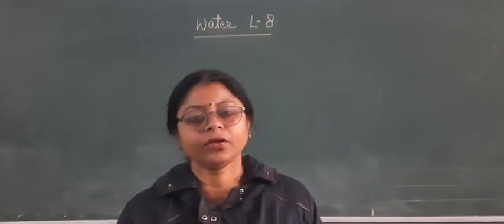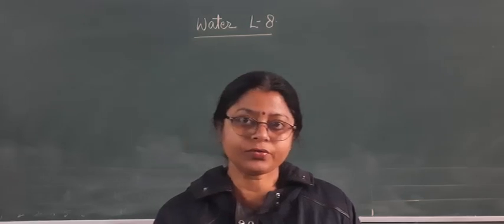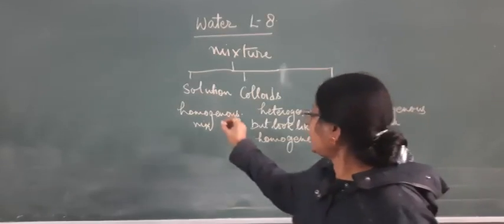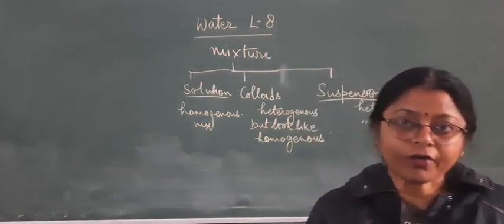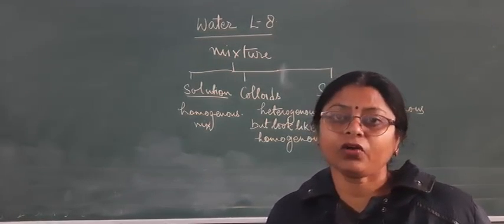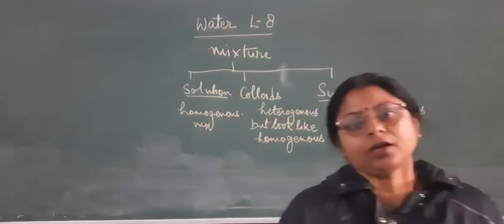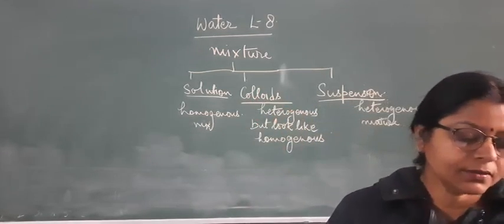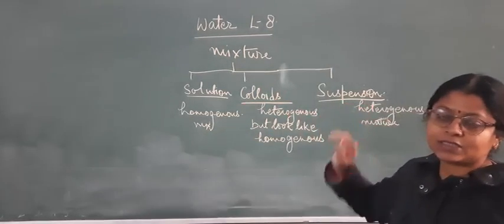VIII Che Part 52